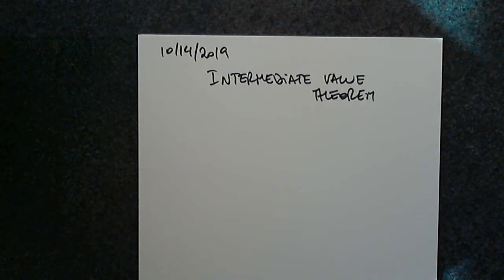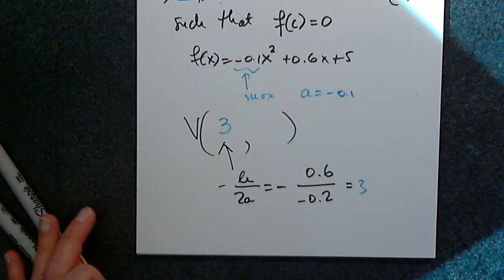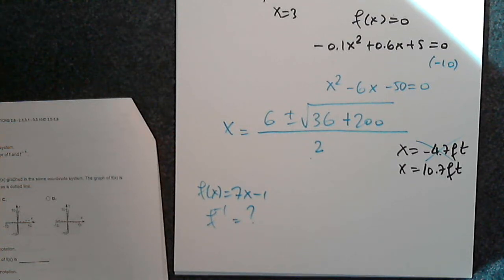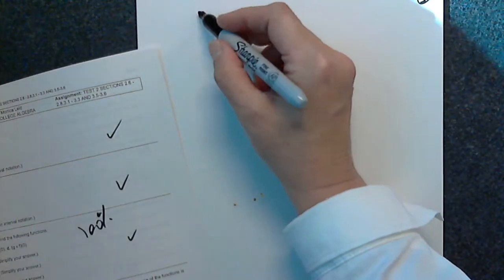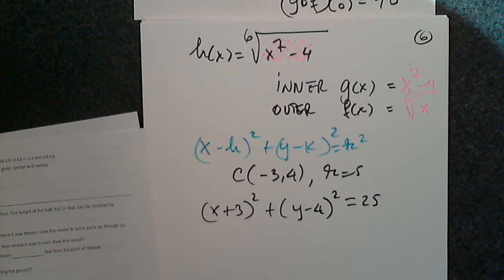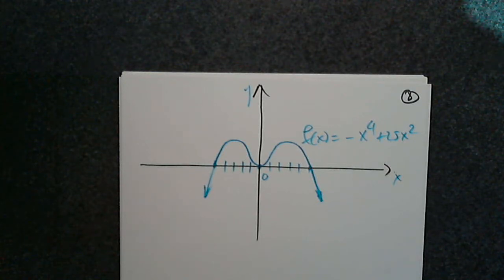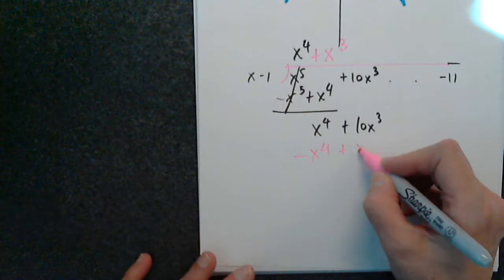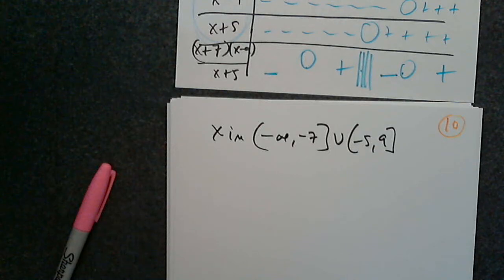MAT 137 351 TEST 2 REVIEW PART 1 OCTOBER 14